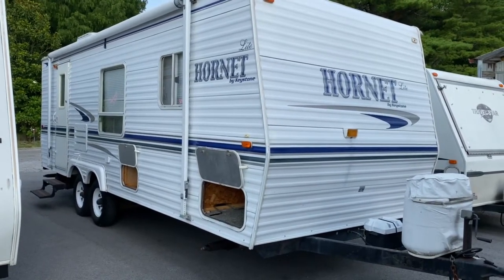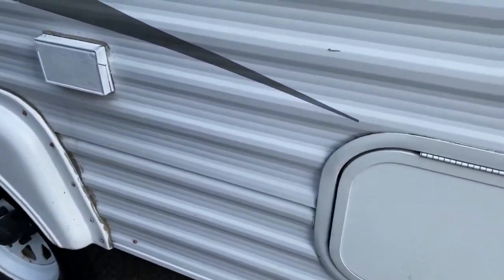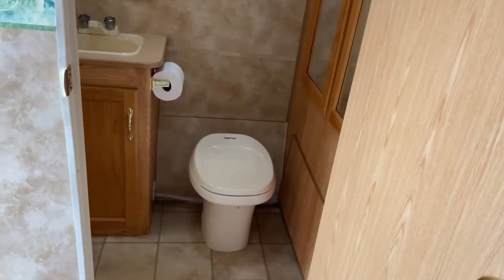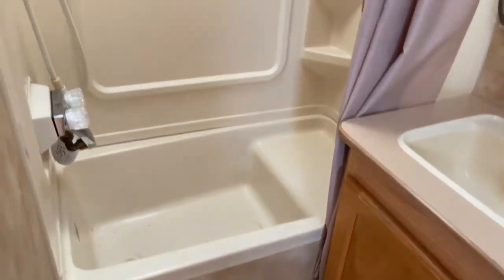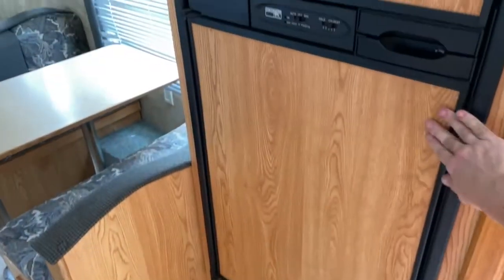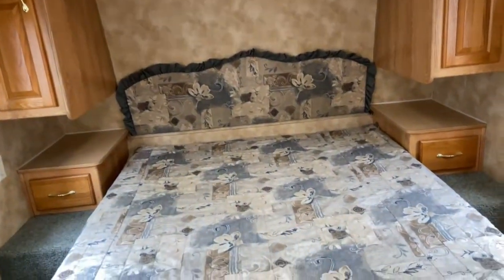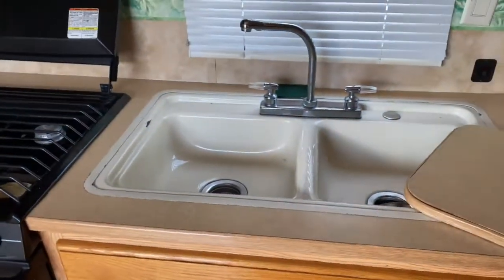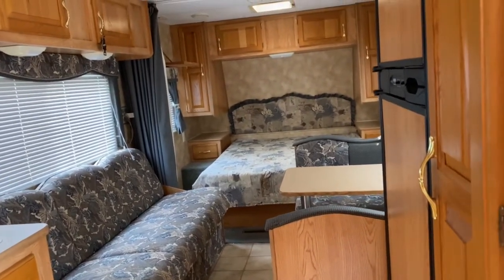PreOwned 2003 Hornet 24QL Travel Trailer Tour | Tri State RV, Anna IL